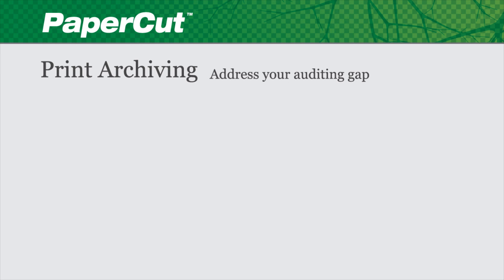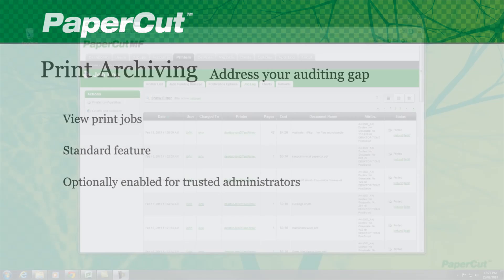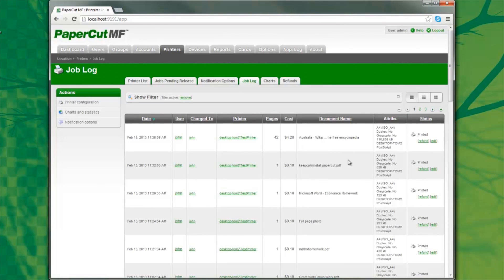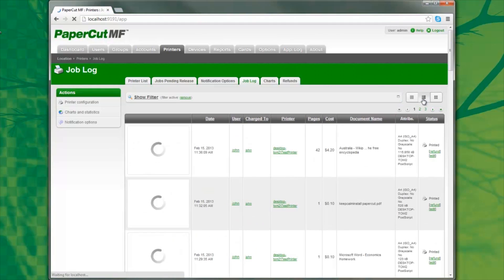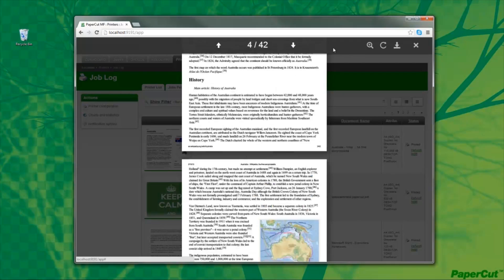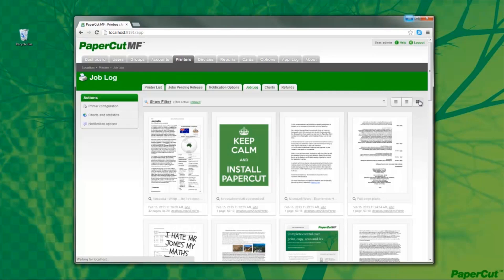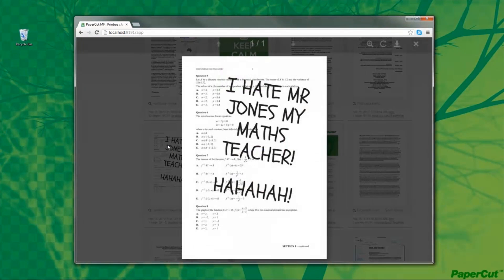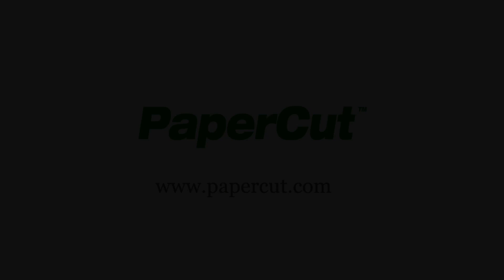PaperCut Print Archiving (new video available, see the description)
FROM THE ARCHIVES: The introduction of PaperCut Print Archiving

Most organizations have control around the flow of sensitive information such email retention, web audit logs, restrictions on use of thumb drives, and cloud storage.. But what about printing? Printing may be a large hole in your data management practice. Of course PaperCut in its default configuration will record information about print jobs such as the document name, but what about the document content itself?  This is now possible with Print archiving.

Print archiving is an optional security feature  and is disabled until activated by a trusted administrator through the admin console. Archiving can only be accessed by approved administrators.

When print archiving is configured new view settings are available in the job log.

In the expanded list view you can see thumbnails in the left column displaying recent printing, these are generated in real-time as printing occurs.

With Print archiving you can see the content of print jobs when they're printed in real time. You can scroll through multi-page documents and zoom.